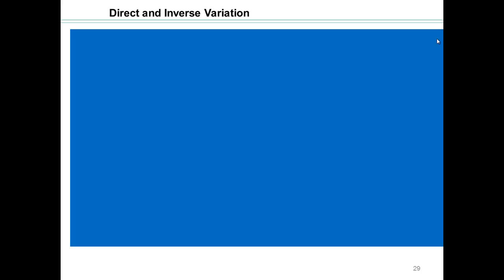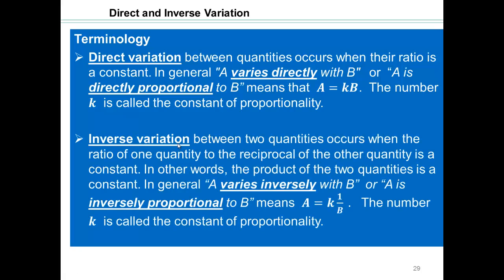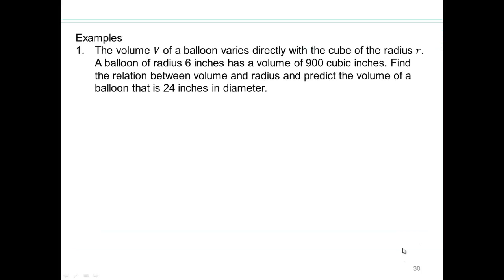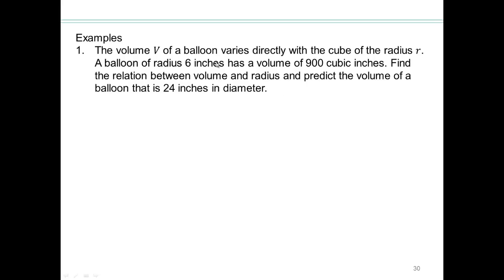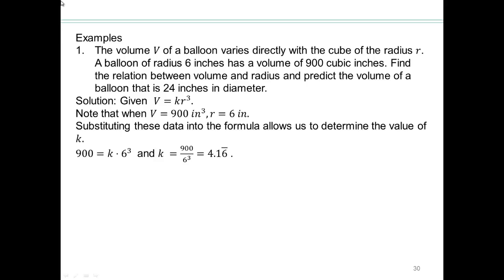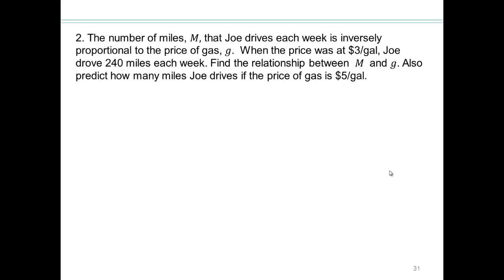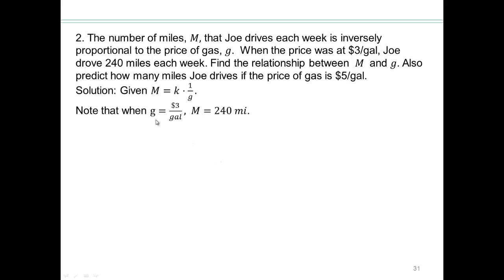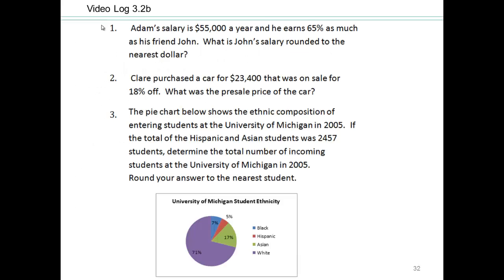Module 3 Lecture 3.2 Part 7